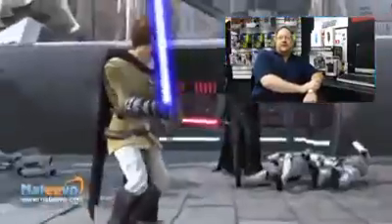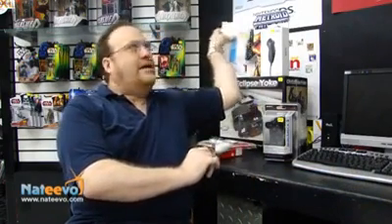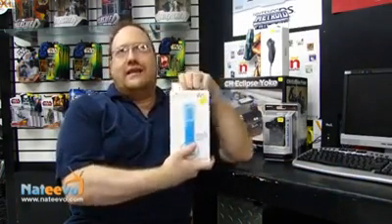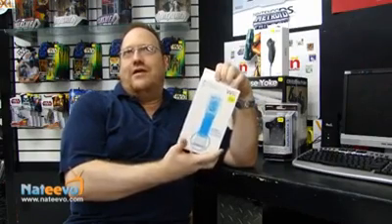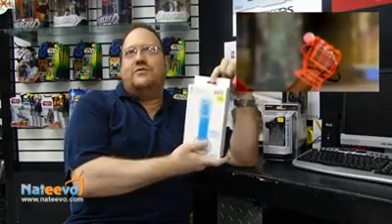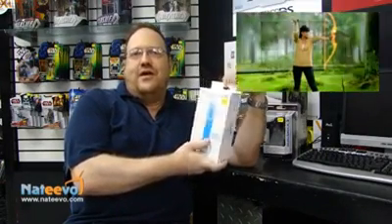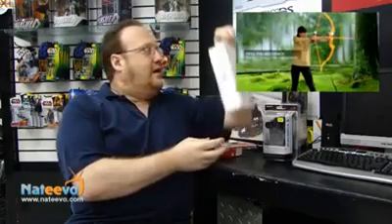Interactividad en los videojuegos